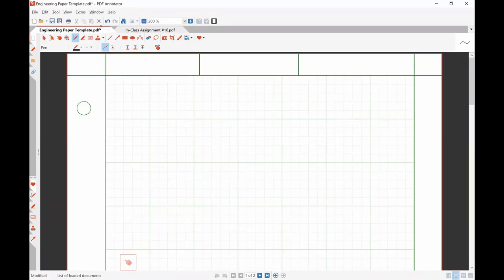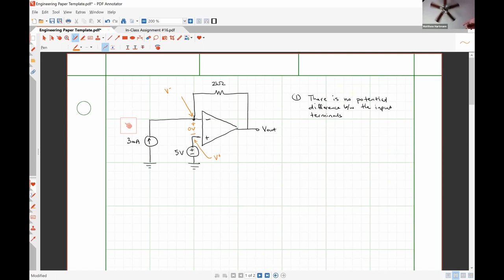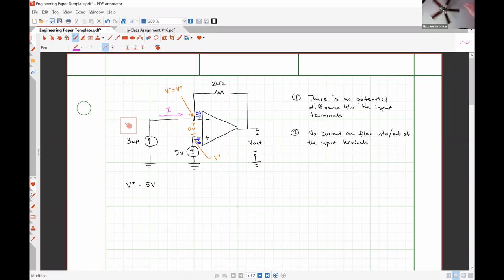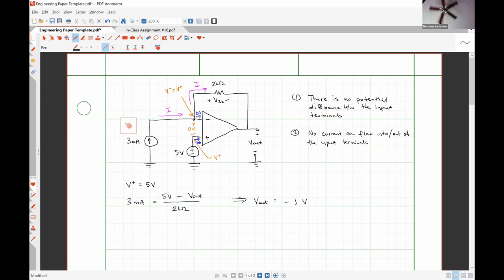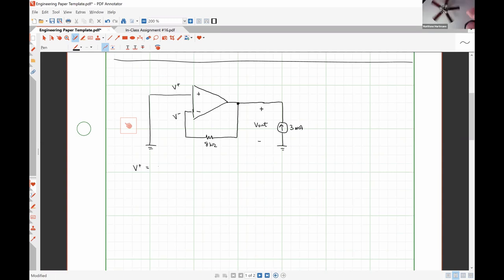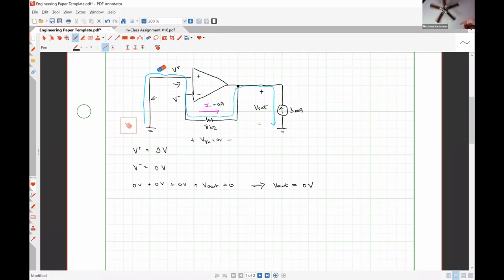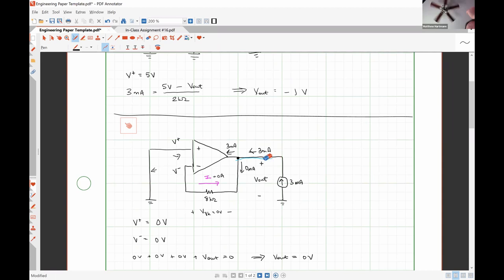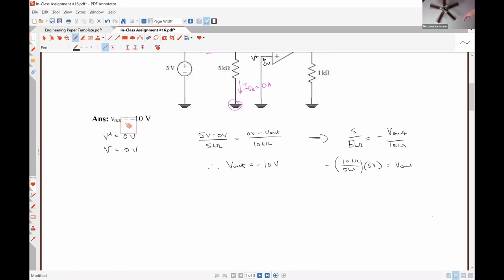ENGR 221 - Class Meeting #19 - 07/16/2020